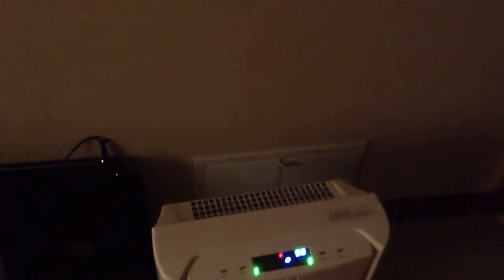A very strange air purifier.